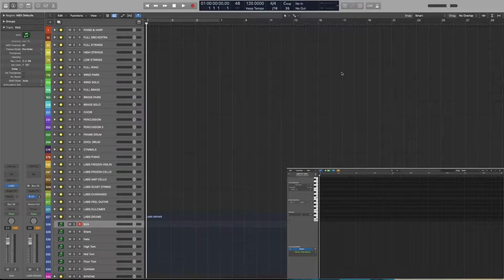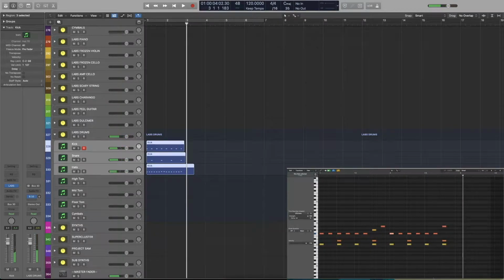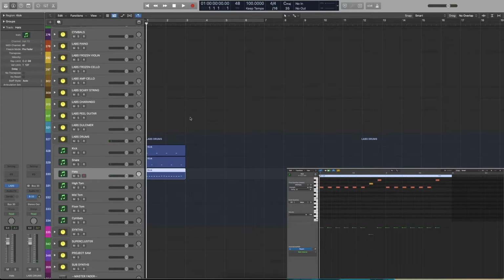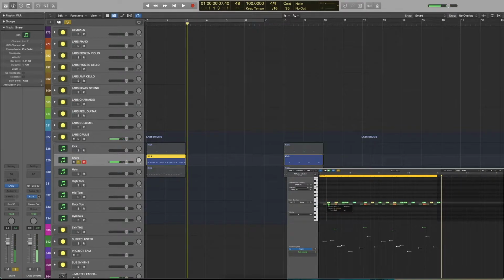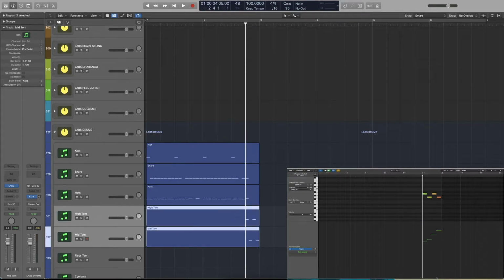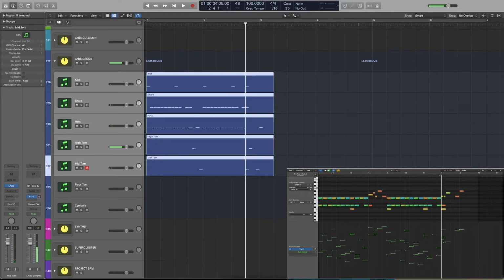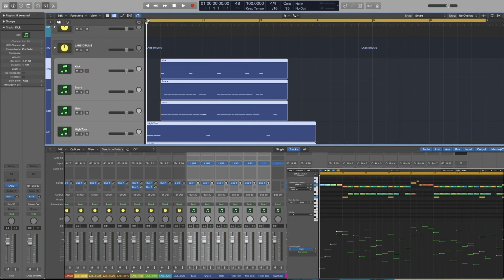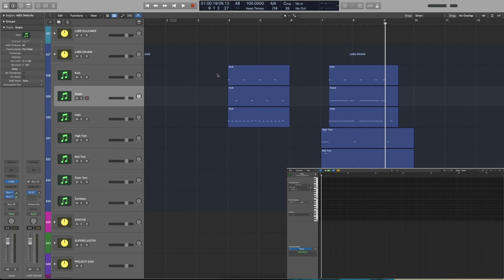Drum Programming With MIDI | Logic Pro X Tutorial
The first part of a two part tutorial on drum programming. This part will cover using MIDI in Logic Pro X and making it sound more 'realistic'. The second video will have a similar outcome, but using audio instead of MIDI.

All constructive feedback is welcome, let me know how I'm doing and what you'd like to see next.